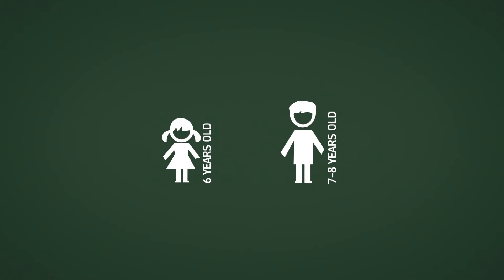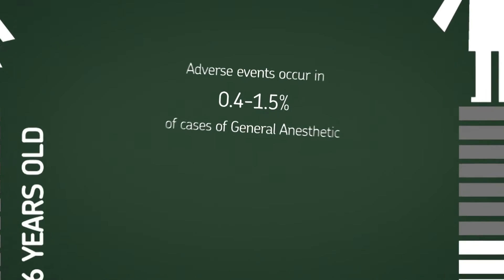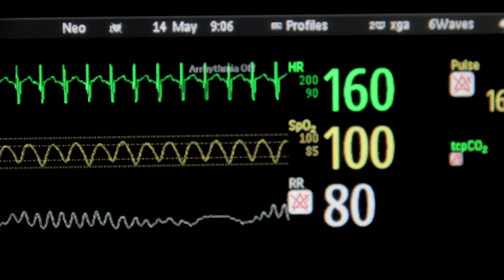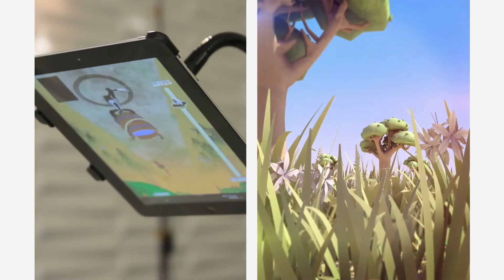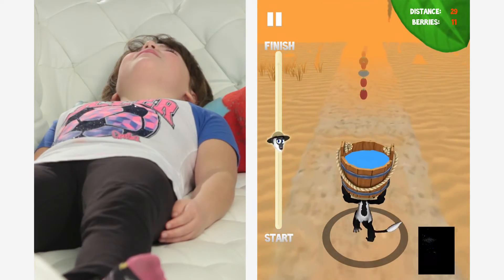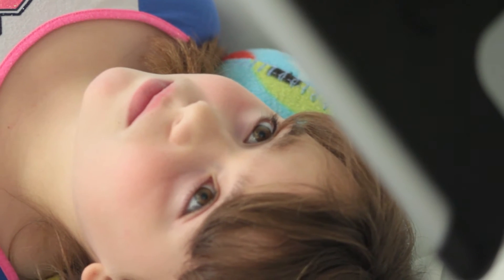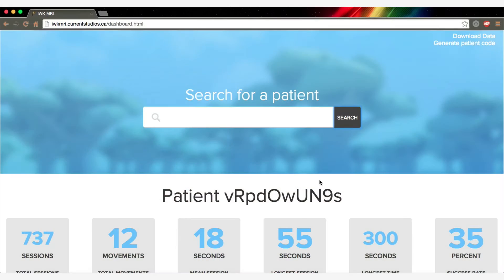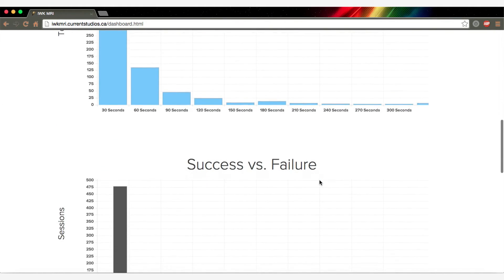Don't Stumble Tumble - MRI Preparation Application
Don't Stumble Tumble is a mobile app children play at home prior to having their MRI scan.  It uses motion tracking software to coach children to lie still through gameplay.  The goal is to decrease the use of General Anesthesia, increase patient throughput, reduce MRI costs, and increase MRI efficiency. Don't Stumble Tumble will be beginning clinical trials at the IWK Children's Hospital in Halifax, Nova Scotia, Canada.